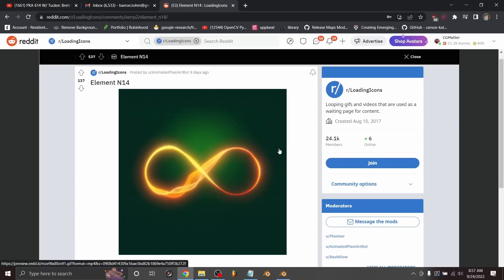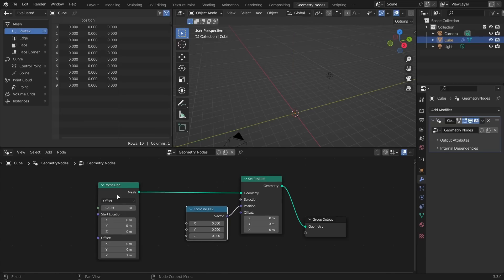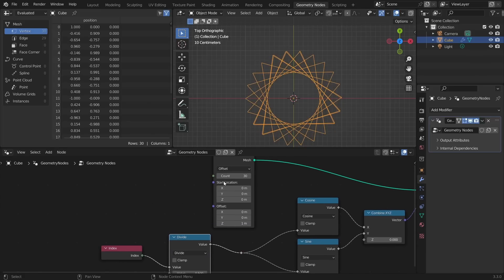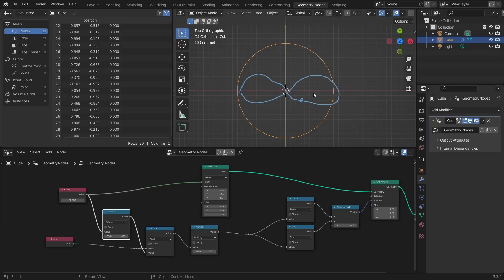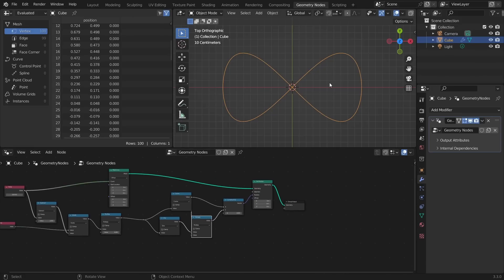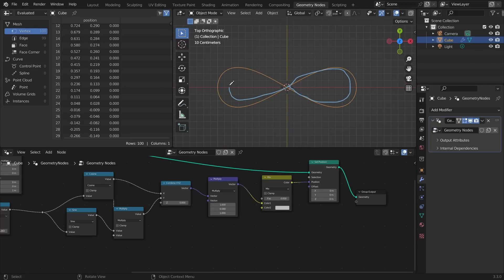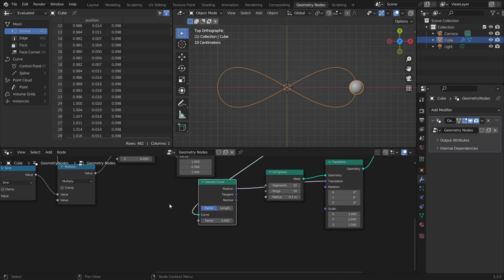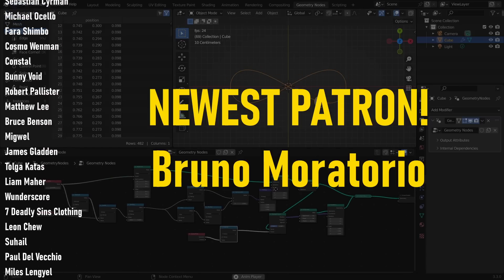Blender is INFINITE!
We make an infinity sign with blender geometry nodes.